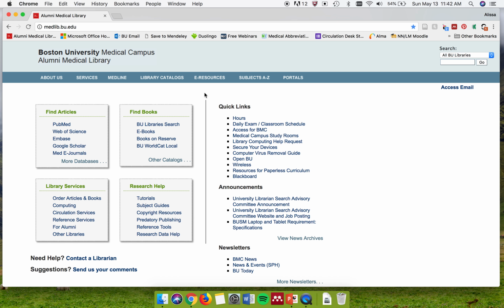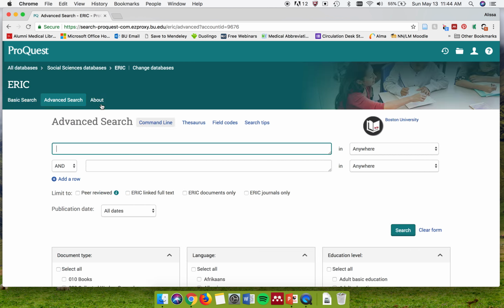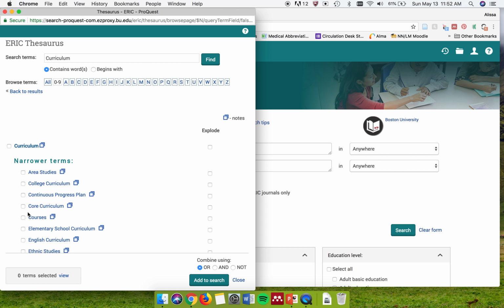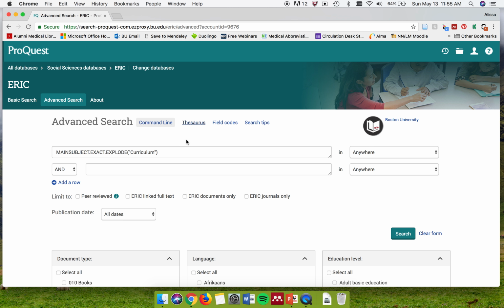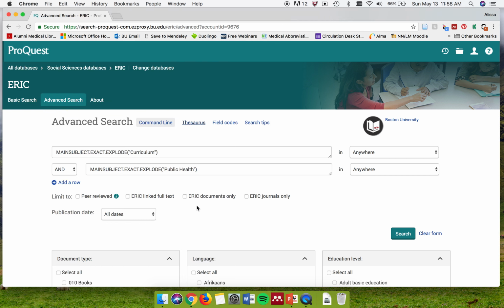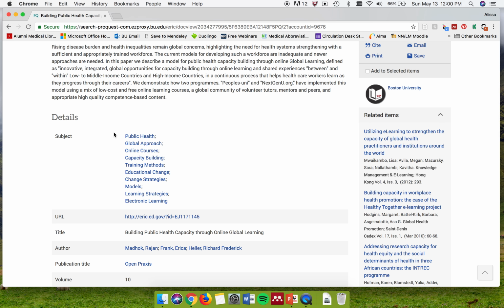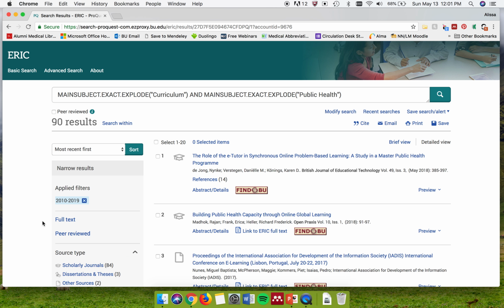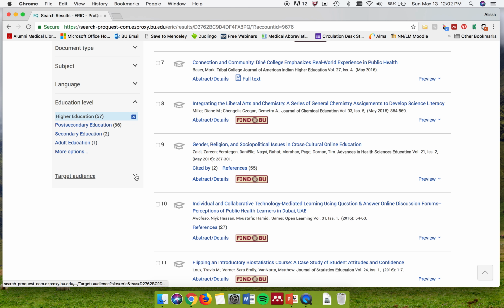ERIC for Public Health Faculty